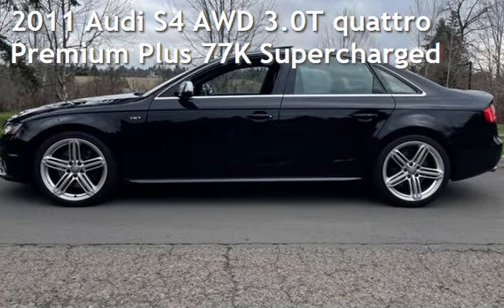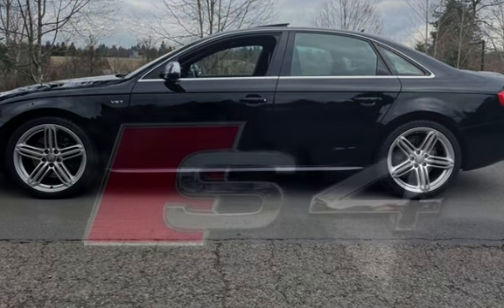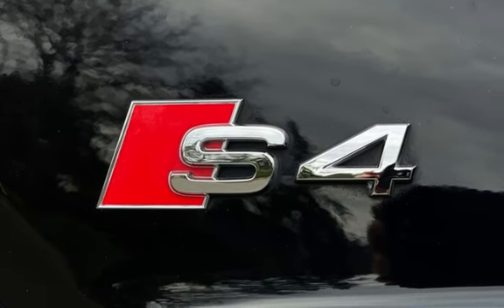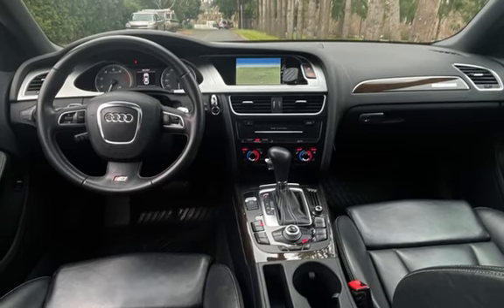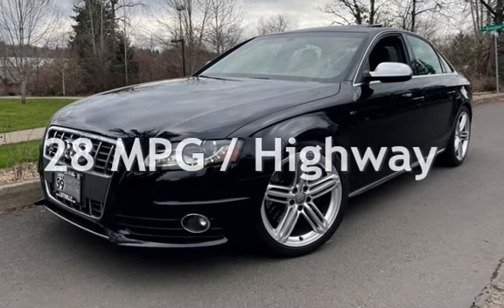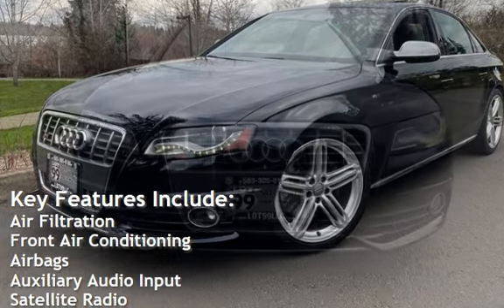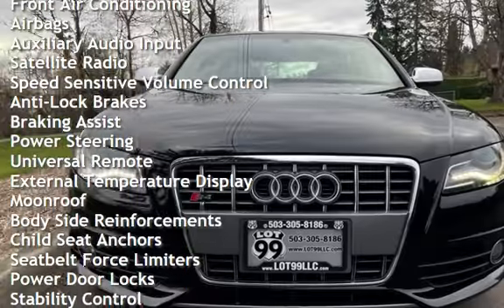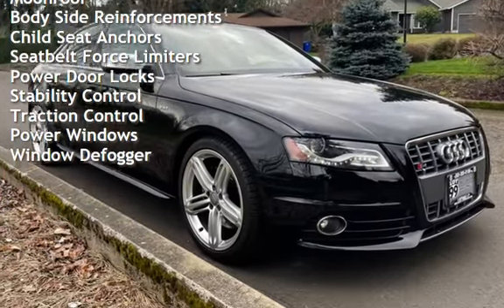2011 Audi S4 AWD 3.0T quattro Premium Plus 77K Supercharged for sale in Milwaukie, OR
2011 Audi S4 Quattro Sedan, AWD, Only 77k Miles, Prestige Pkg, 2-Owner, Super Clean!! 3.0L Supercharged V6 333hp 325ft, Navigation, Backup Camera, Moon Roof,  Bang &amp; Olufsen Sound,